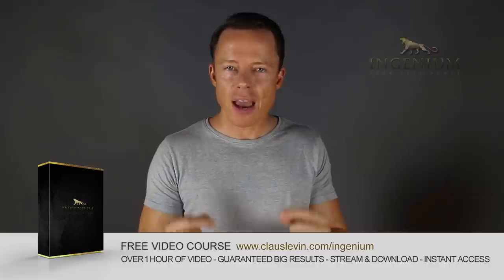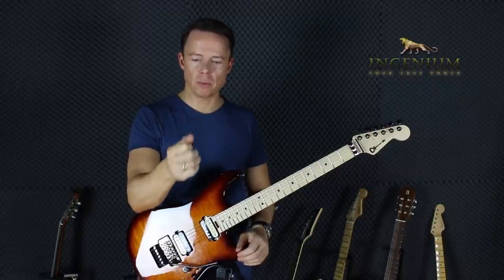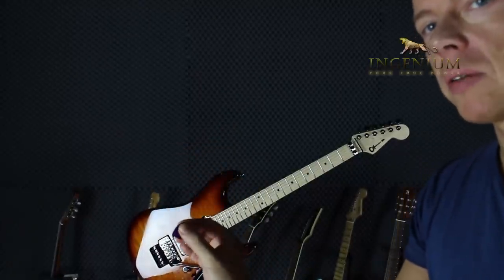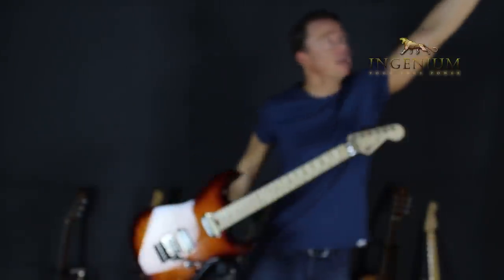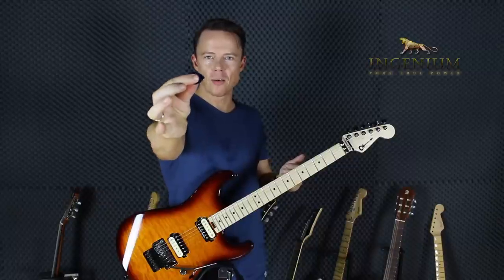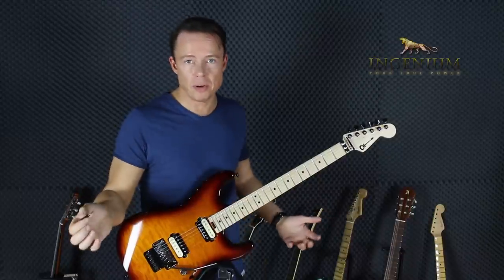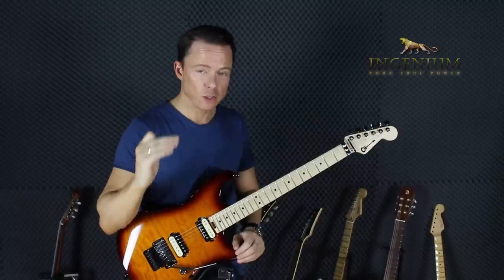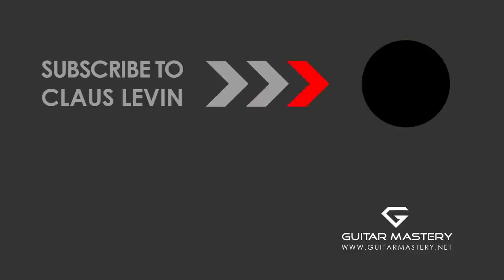The only right way to hold a pick?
How do you hold your pick and is it the best way?